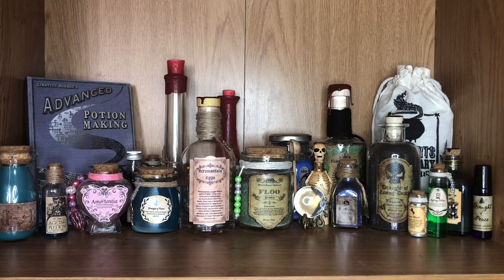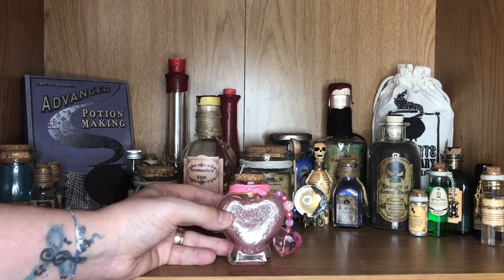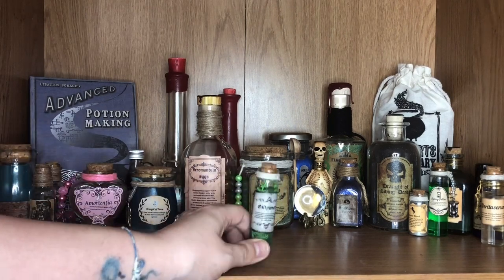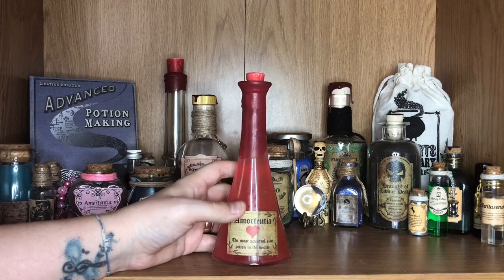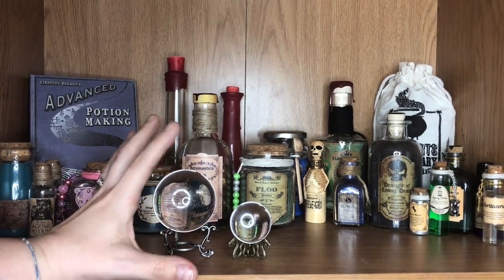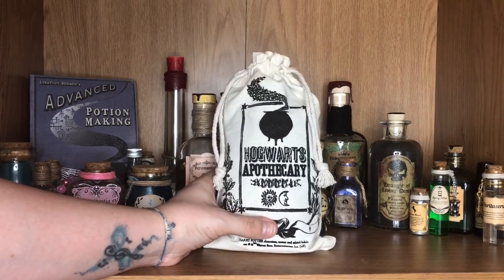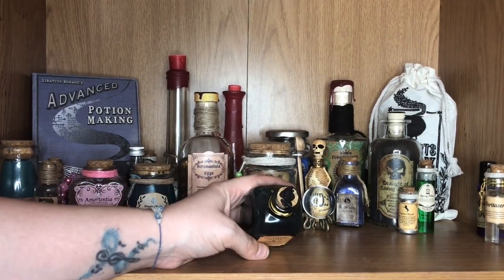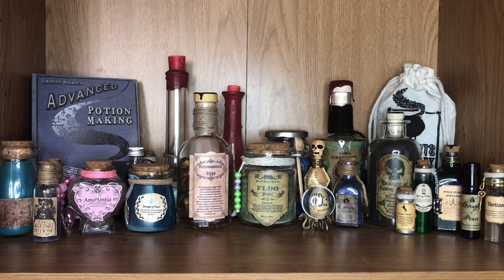My Potion Collection - HARRY POTTER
Today I wanted to show you all my potion shelves! I have gathered a really amazing potion bottle collection and thought it was a great time to show them all off in all their glory!